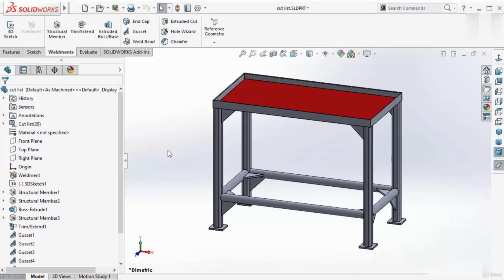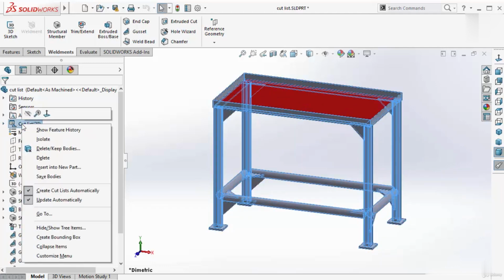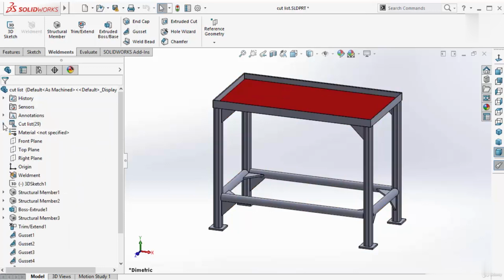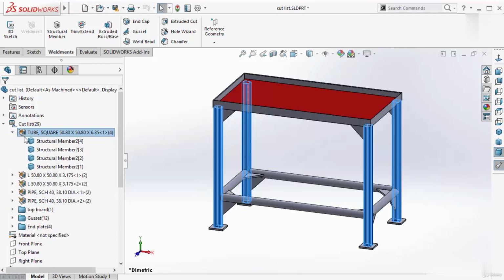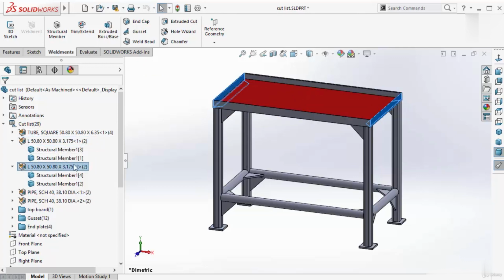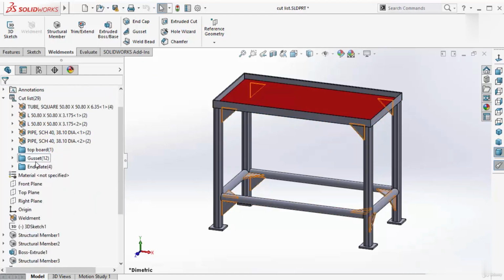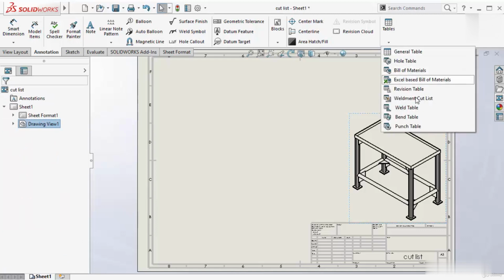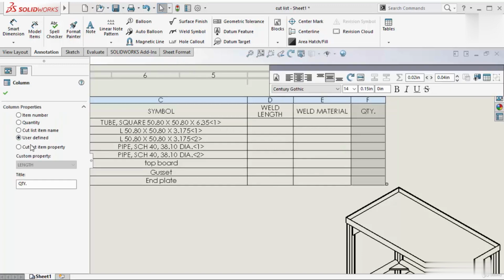ADD CUT LIST IN DRAWING